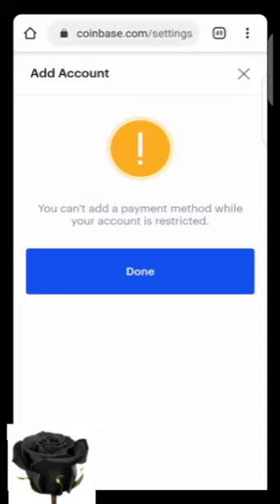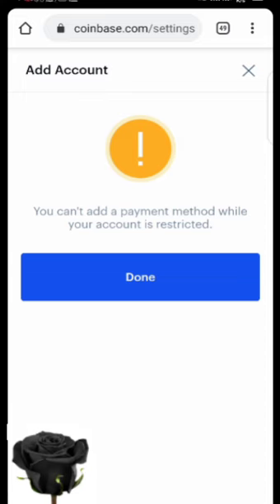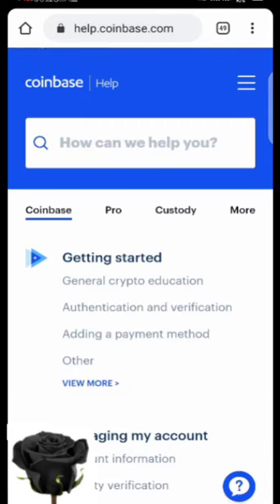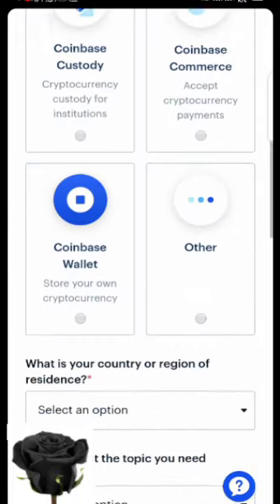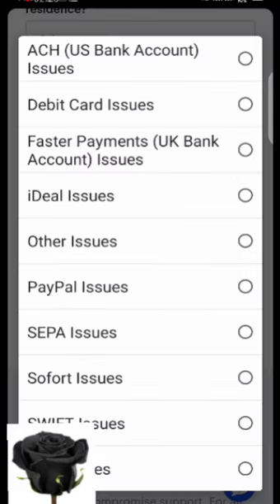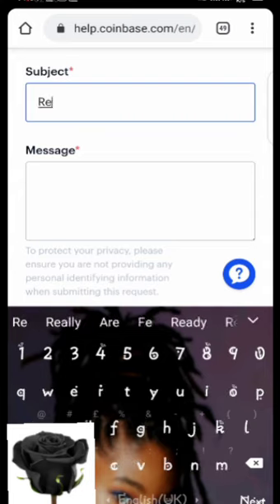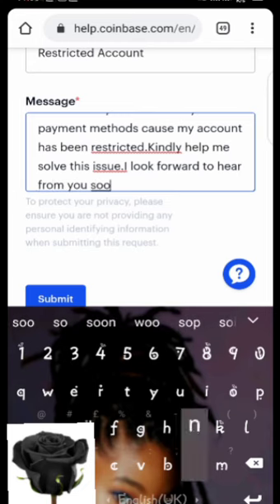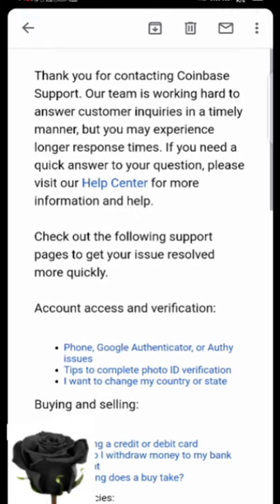Coinbase Account Restricted 2020/How to unrestrict coinbase Account using a phone/computer 2020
Coinbase
Cryptocurrency
Crypto wallet
Bitcoins
Legit crypto wallets

use these links to get these products at an affordable price

Cryptocurrency Mining For Dummies

10'' Ring Light with 50'' Extendable Tripod